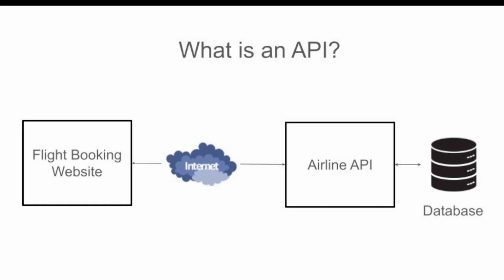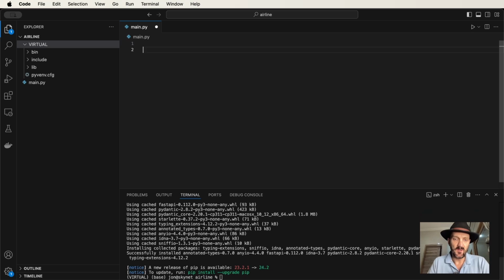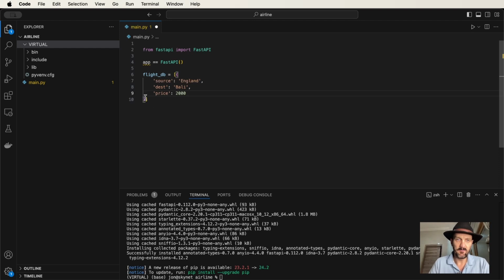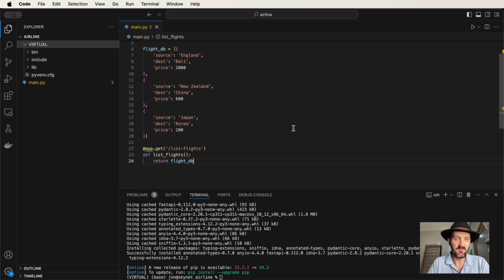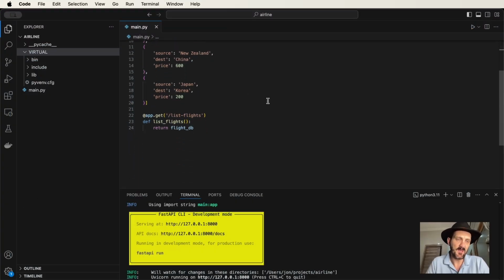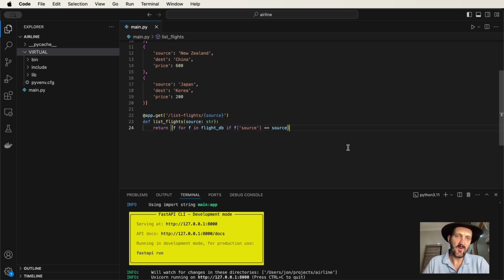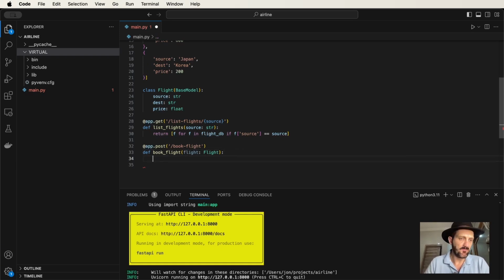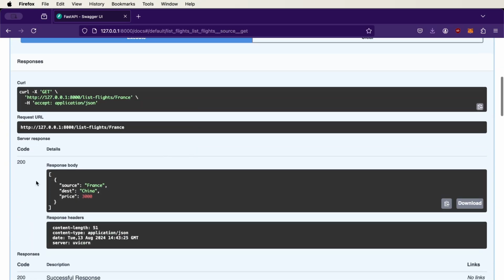FastAPI - Everything You Need To Know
Today we are going to learn how to create an API with FastAPI and Python that accepts GET and POST request and uses Pydantic to easily parse POST data.

Title image credit: GarryKillian / Freepik